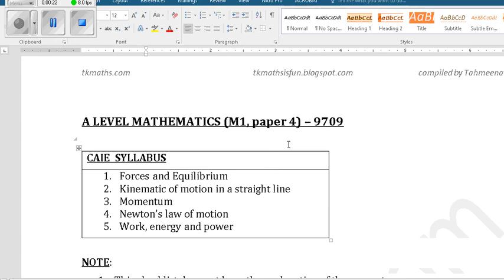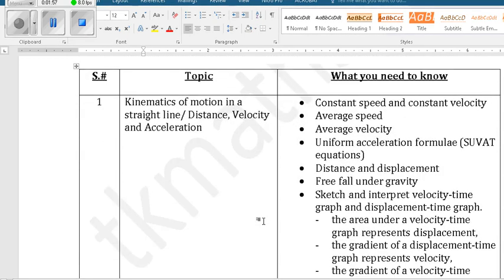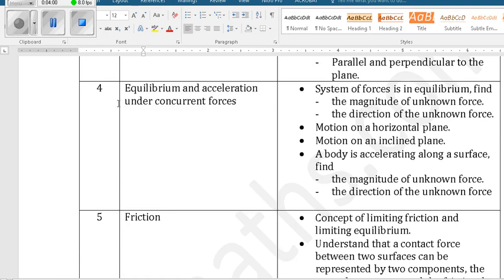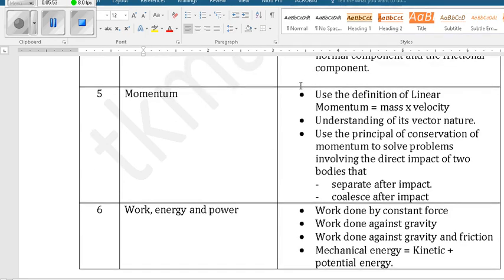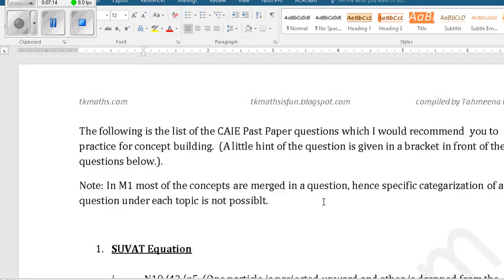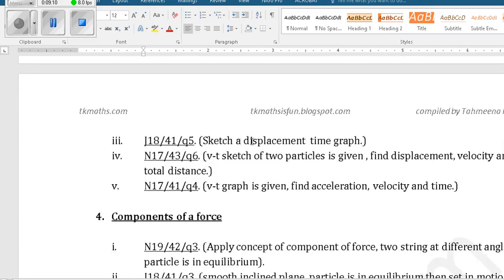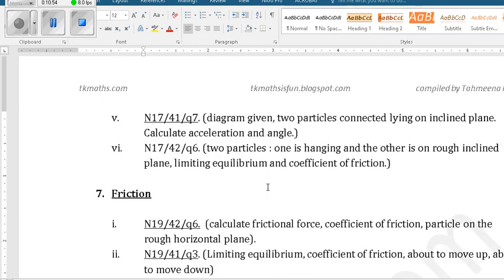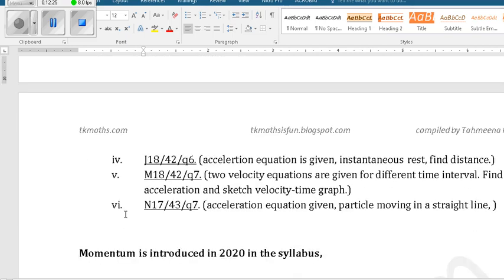TKMaths A Level M1 Checklist for Exam